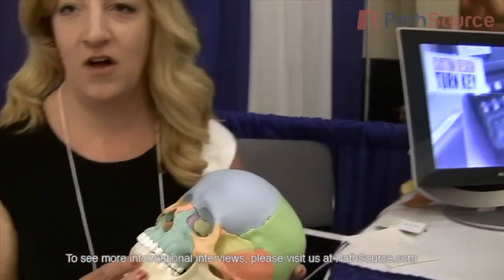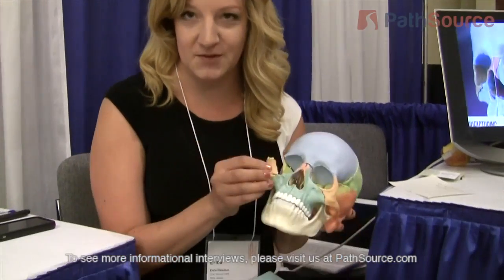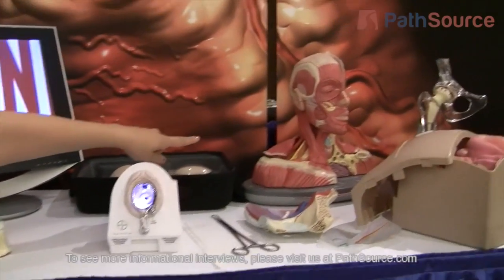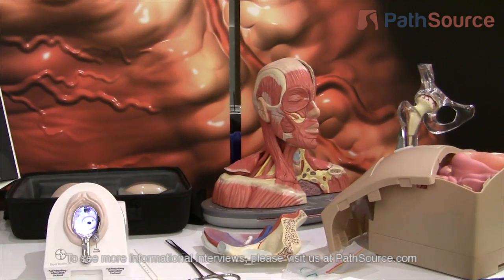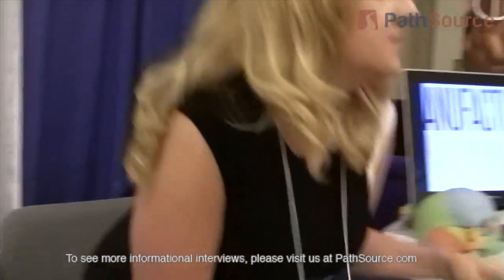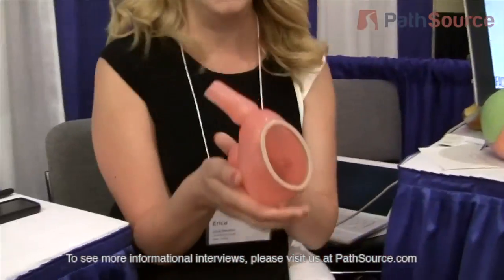Interview with a Medical Illustrator & Sculptor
Erica, a medical illustrator, spends her days sketching and designing anatomy models. Not only does she get to conceptualize the product, but now she is working on the business and manufacturing end as well. This is a job that has both creative as well as business and sales aspects.